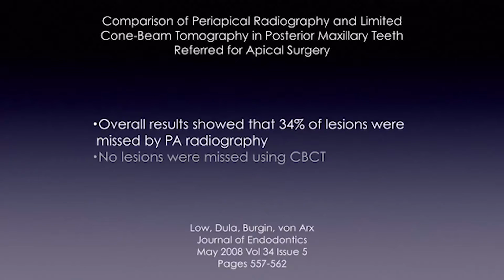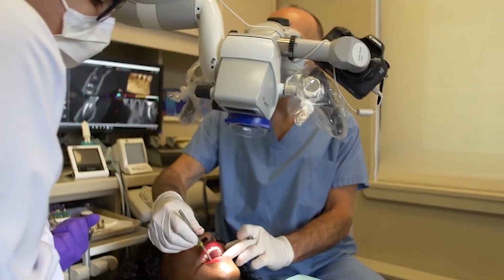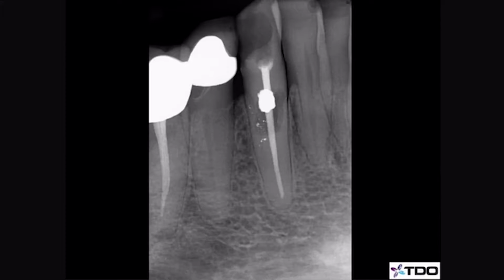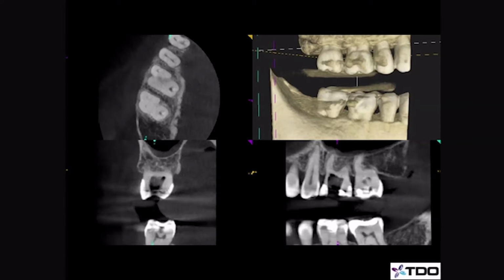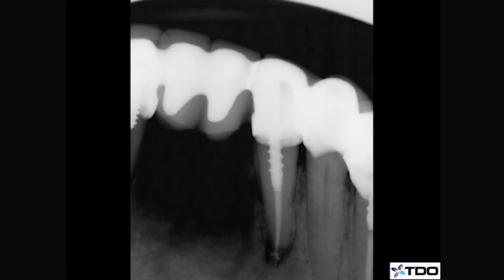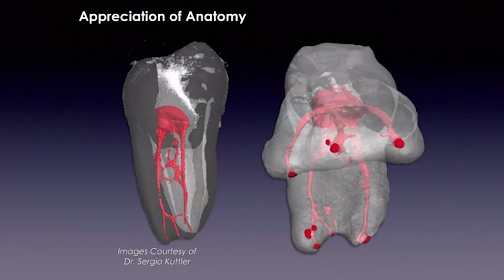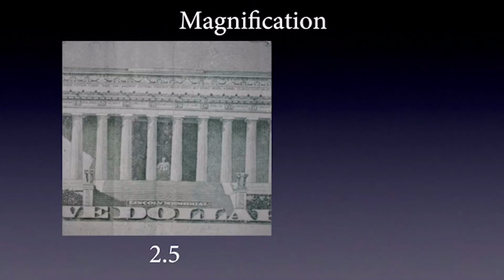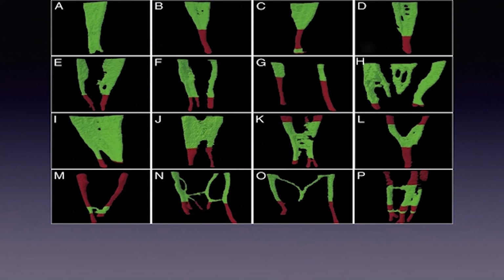Dr Scott Resnick on Microscopes, CBCT and Diagnosis | Dentsply Sirona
Times have change since the beginning of modern endodontics when we relied on just radiograph for diagnosis. In this video, Dr. Resnick will share an additional tool that is now the standard, Cone Beam Computer Tomography or CBCT.